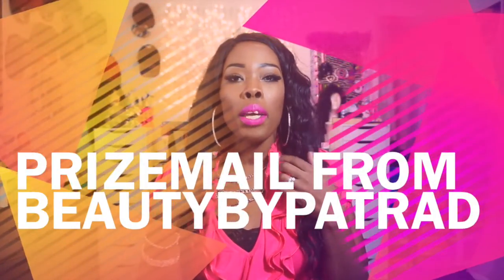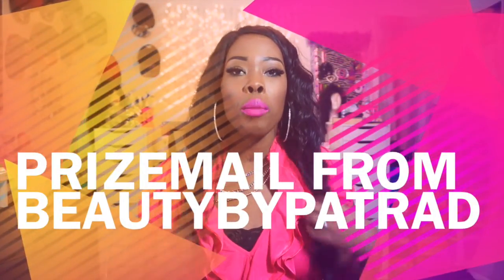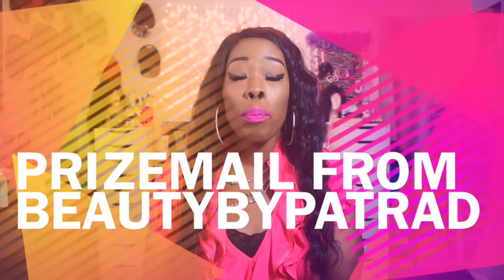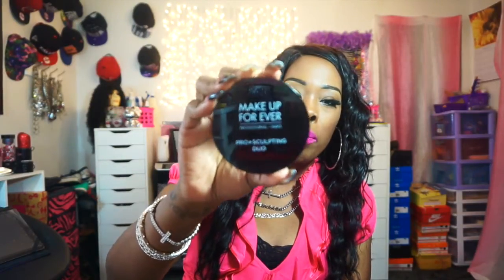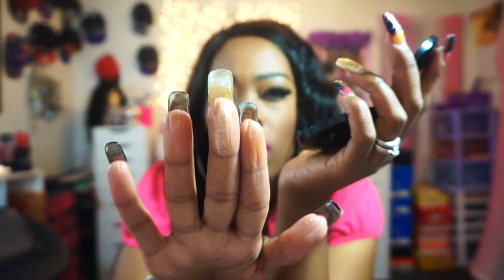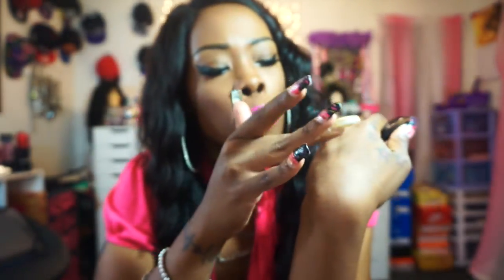Prizemail from BeautybypatraD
Helpful Video's